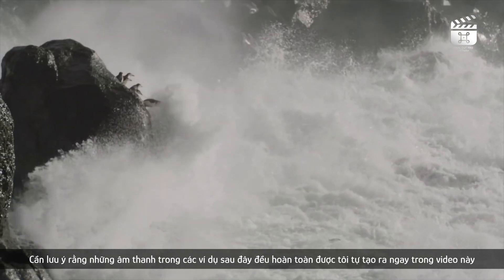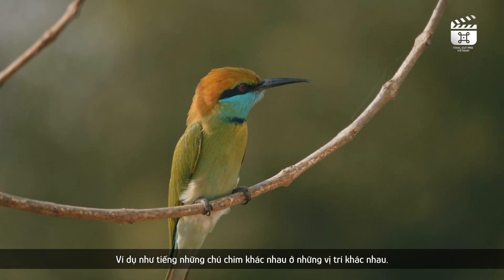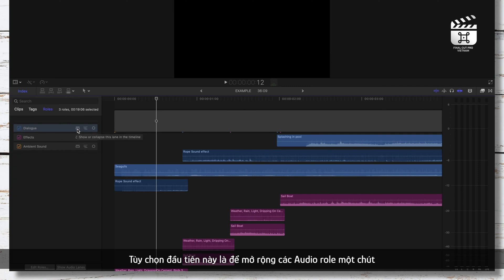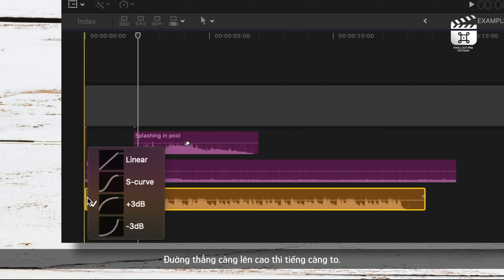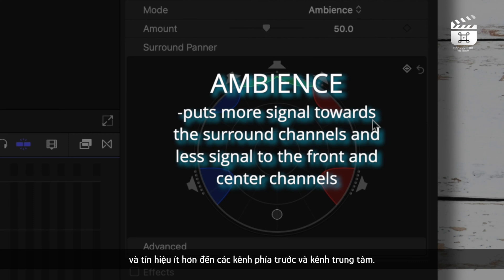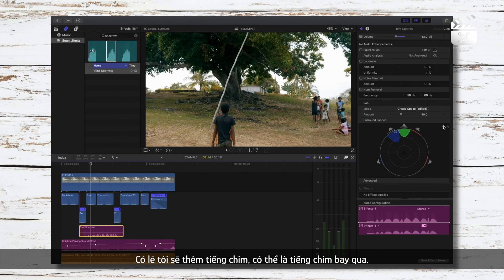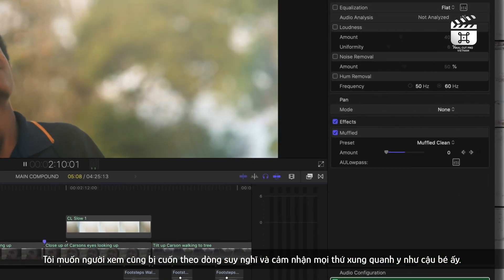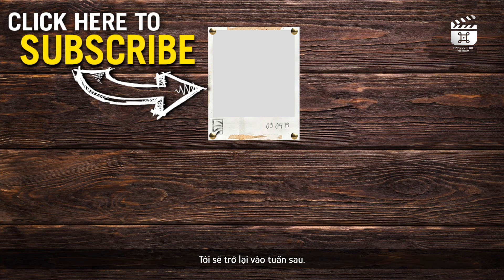MỌI THỨ BẠN CẦN BIẾT ĐỂ TẠO ÂM THANH HẤP DẪN TRONG FINAL CUT PRO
Đây là bài tutorial của Dylan John. Bài tutorial thuộc dự án vietsub của Cộng đồng Final Cut Pro Việt Nam.

Mọi thông tin về dự án và donate cho dự án truy cập theo

Học Final Cut Pro tại Final Cut Lab với những giảng viên nhiều năm kinh nghiệm.